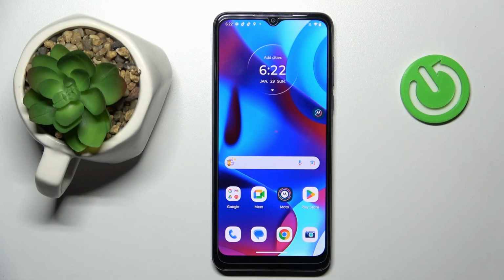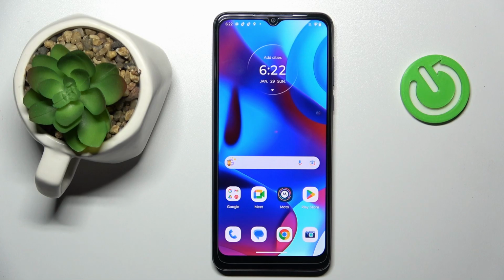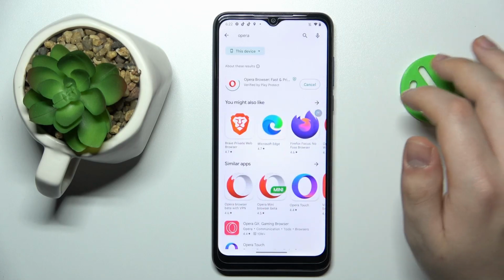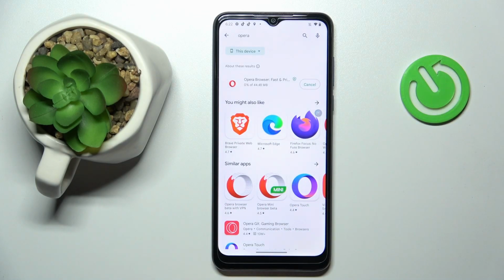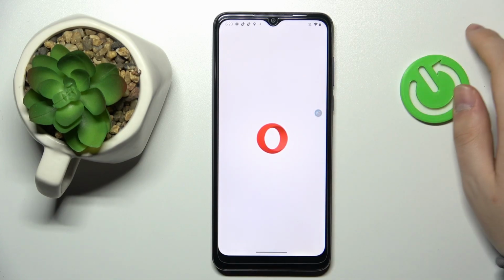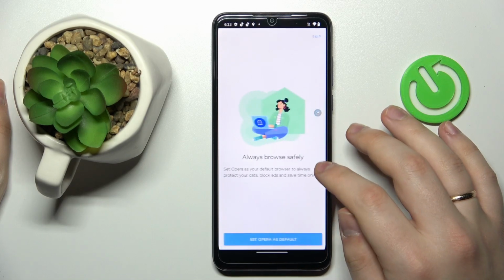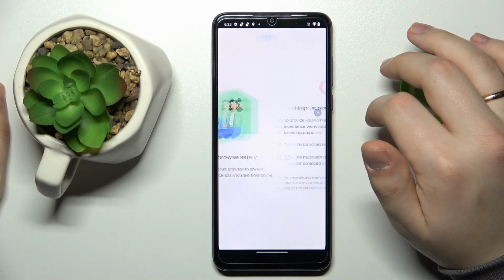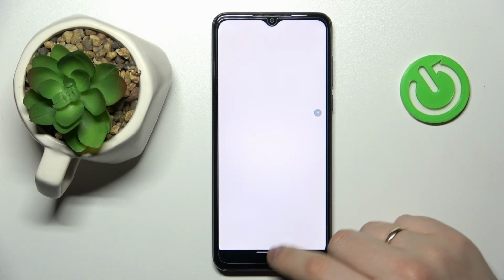How to Install Opera Browser on MOTOROLA MOTO G PURE - Download Browser App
To learn more tutorials about MOTOROLA MOTO G PURE:
Hi there! Are you wondering how to Download and Install Opera Browser on your MOTOROLA MOTO G PURE? If you are, then you should check out this short video tutorial! Today, in this video, our expert is going to teach you how to Install Opera Mini Browser on your MOTOROLA MOTO G PURE. Also, we will show you how to make the Necessary Configurations in order to Start Using Opera Browser on your MOTOROLA MOTO G PURE. Let's follow all the instructions step-by-step presented by our specialist, and try to perform this operation yourself without any problem in just a couple of simple moves. To learn more video tutorials about your MOTOROLA MOTO G PURE, visit our YouTube Channel.

How to Install Opera Mini Browser on MOTOROLA MOTO G PURE?
How to Download Opera Mini Browser on MOTOROLA MOTO G PURE?
How to Set Up the Opera Browser on the MOTOROLA MOTO G PURE?
How to Get the Opera App on the MOTOROLA MOTO G PURE?
How to Start Using the Opera Browser on the MOTOROLA MOTO G PURE?